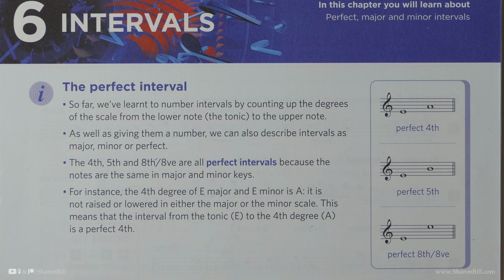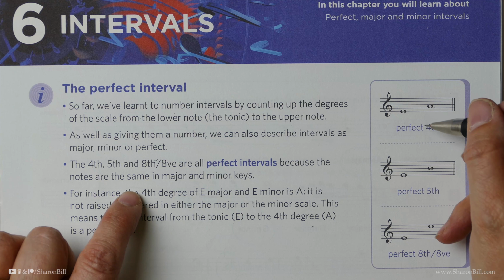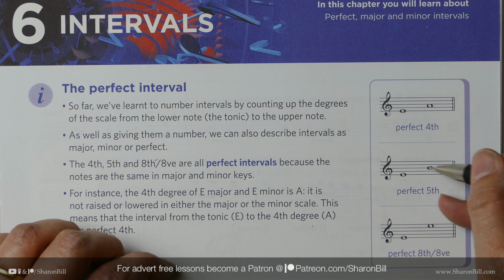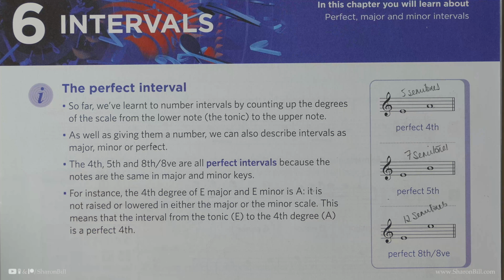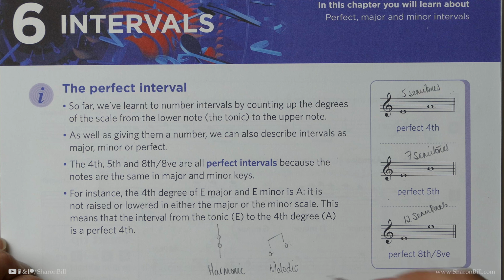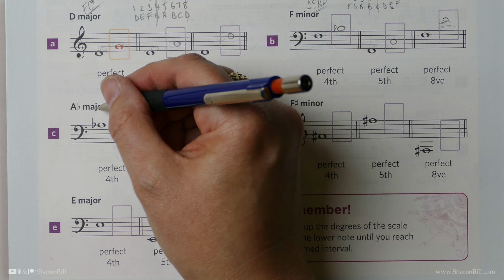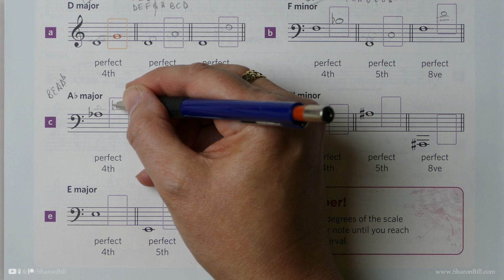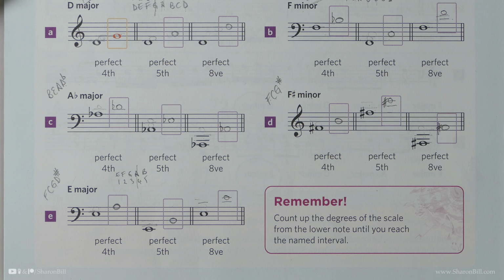ABRSM Discovering Music Theory Grade 3 Intervals Page 38 with Sharon Bill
Welcome to my Music Theory Tutorials. In this Grade 3 ABRSM Discovering Music Theory lesson I will begin to guide you through the sixth chapter of ABRSM Music Theory in Practice Grade 3 which looks at perfect, major and minor intervals.